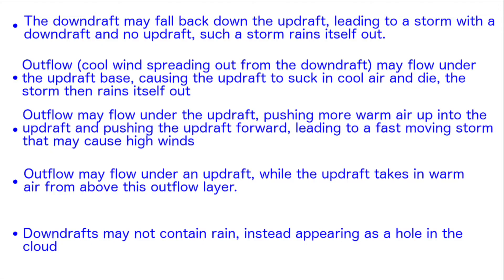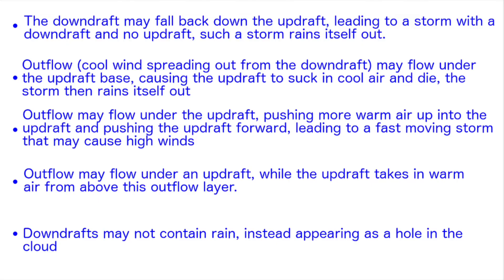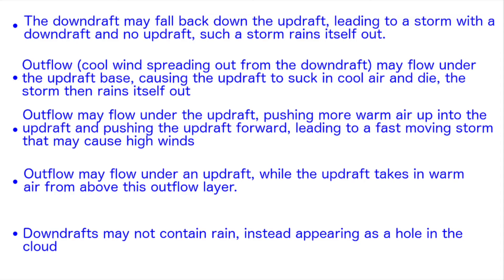How storms work part 1: convective storm basics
A simple explanation of how thunderstorms work, and what some of the clouds mean in a storm. Part 2 is coming soon and will talk about squall lines and similar storms